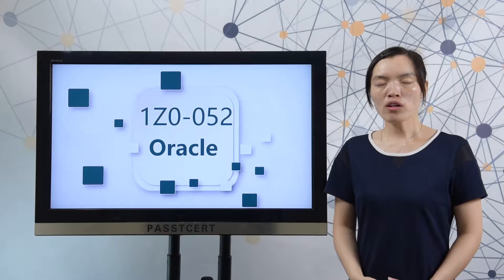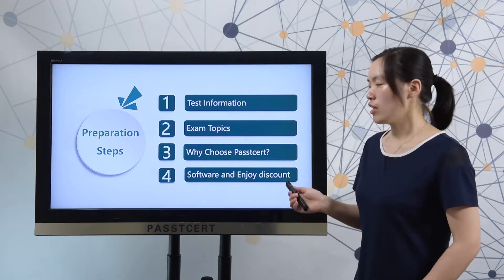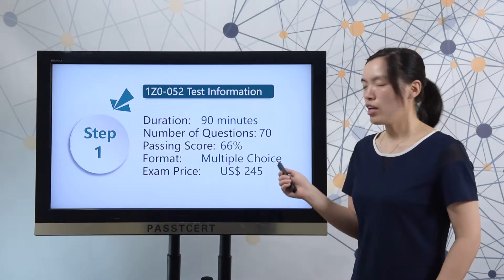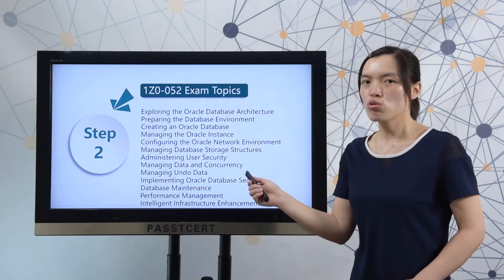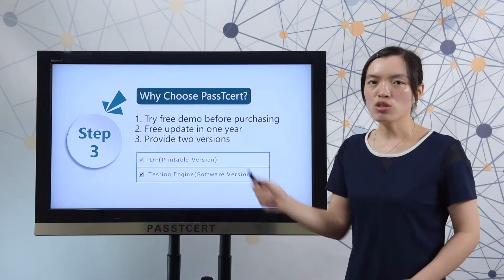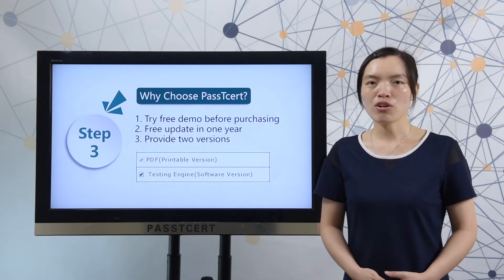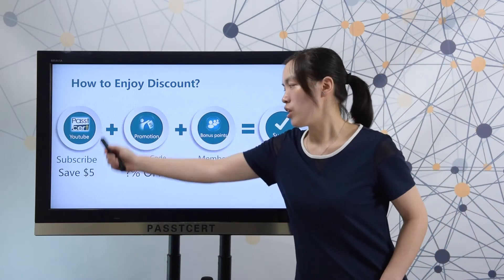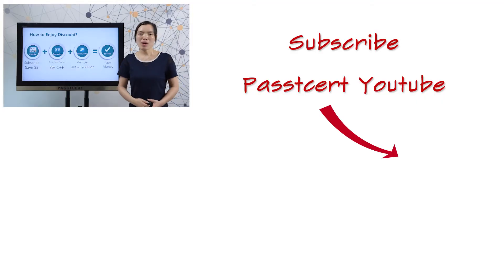[Passtcert] Oracle 11g 1Z0-052 Sample Questions, 1Z0-052 Latest Dumps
Passtcert provides the latest Oracle 11g 1Z0-052 Sample Questions, 1Z0-052 Latest Dumps, which are prepared by top certified IT professionals and experts. Passtcert also provides other certifications material, such as Microsoft, Cisco, Huawei, IBM, and others. Once you purchase Passtcert Oracle 11g 1Z0-052 Sample Questions, 1Z0-052 Latest Dumps, you can get the following advantages.
1. Passtcert provides free update in one year after you complete the payment.
2. Passtcert promise, if you fail with the material, you can get a full refund.
3. Before you decide to purchase, you can try free Oracle 11g 1Z0-052 exam demo.